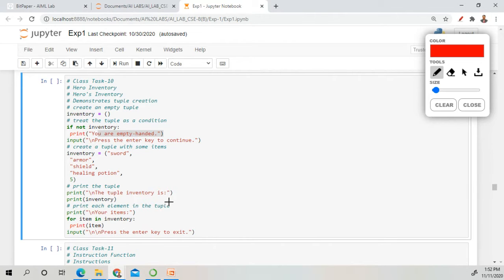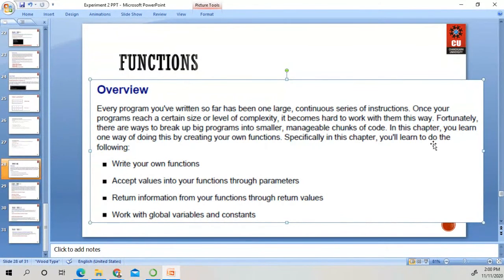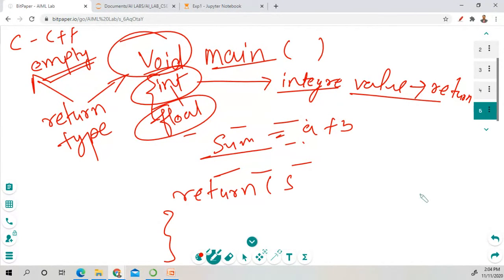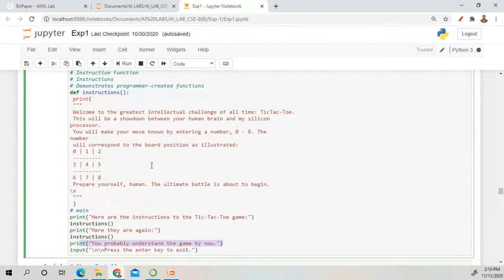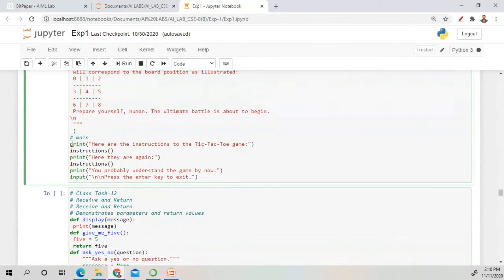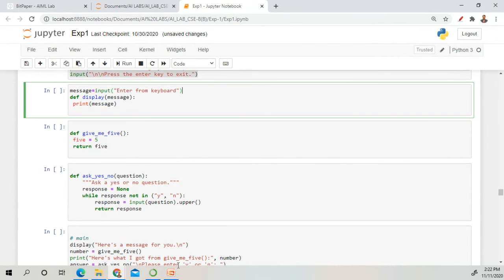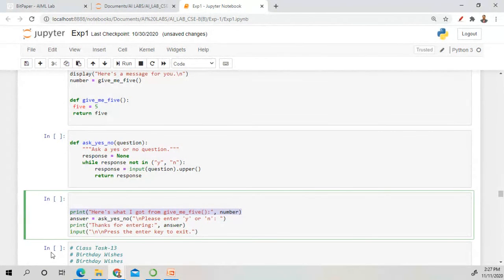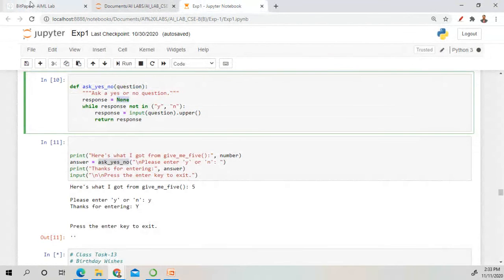Basics of Python Exp-1 Part-2